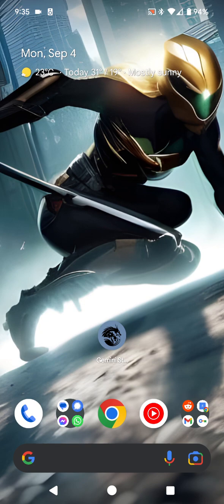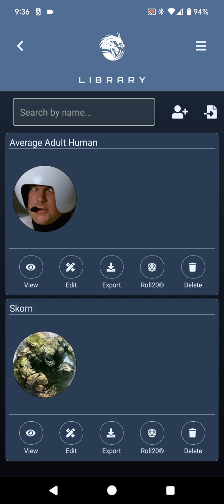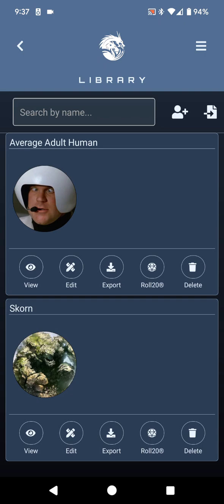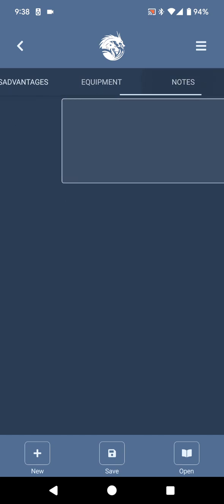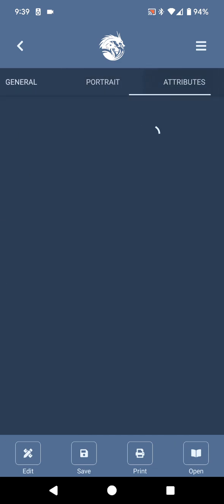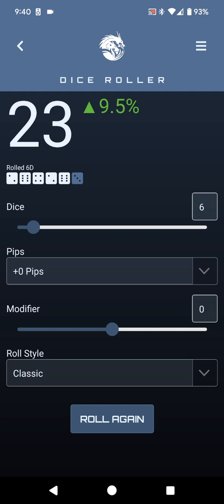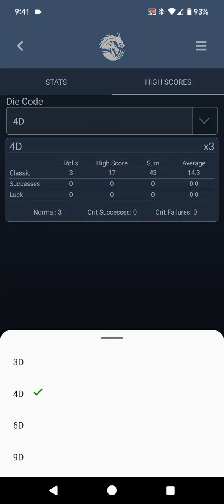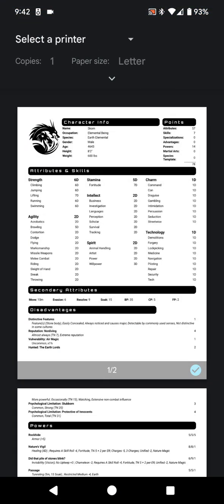Gemini Studio - Alpha 1.0.1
A high-level overview of the Gemini Studio app available in Alpha for Android and iOS.